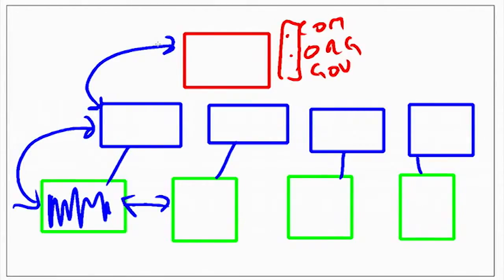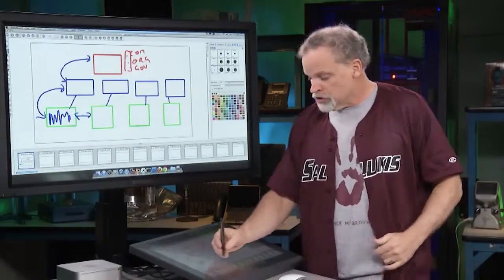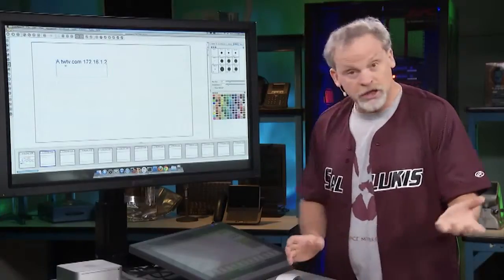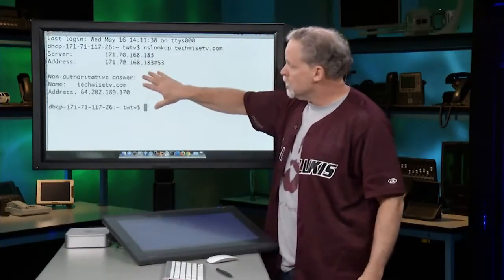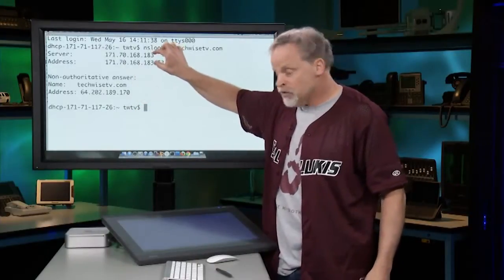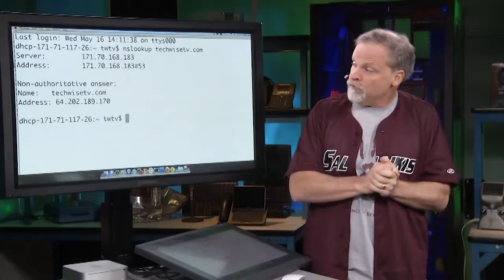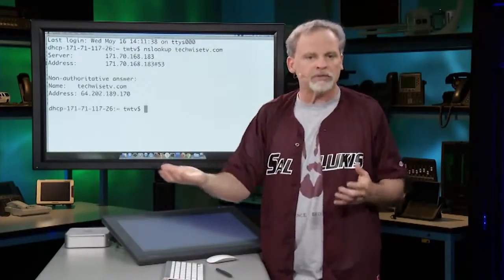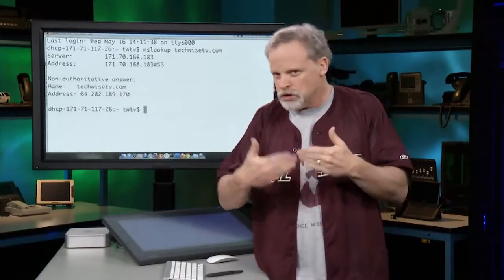timken Live 01 (21)